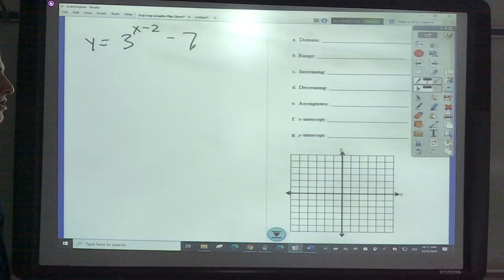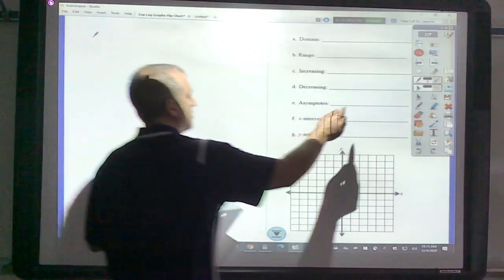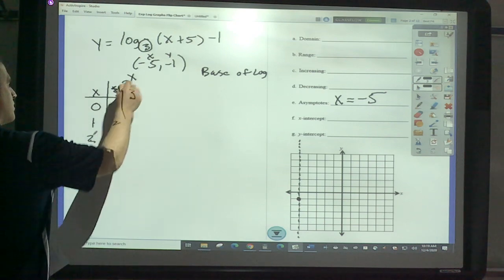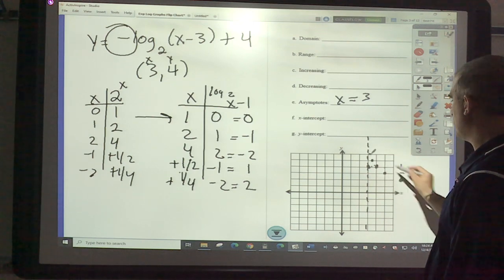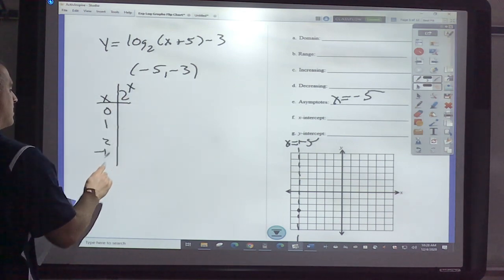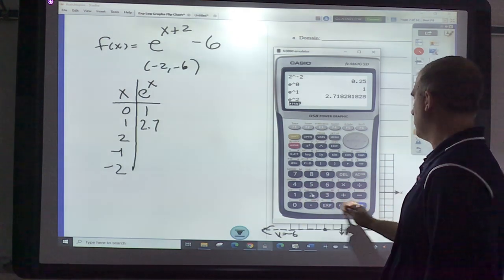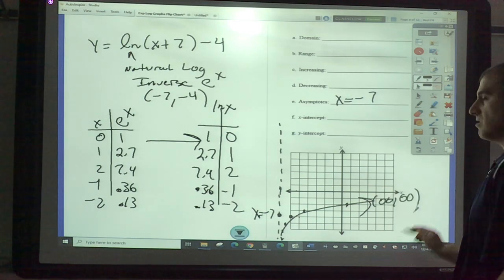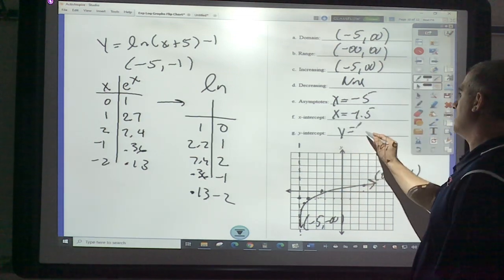Unit 5 Exp Log Graphs